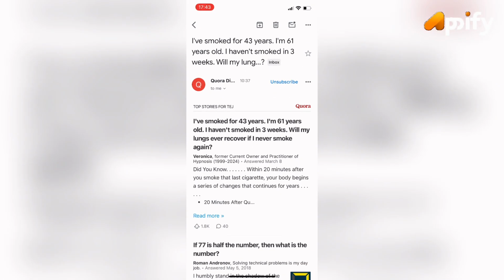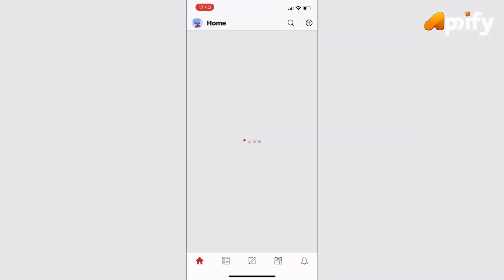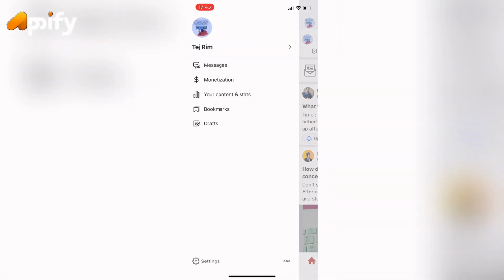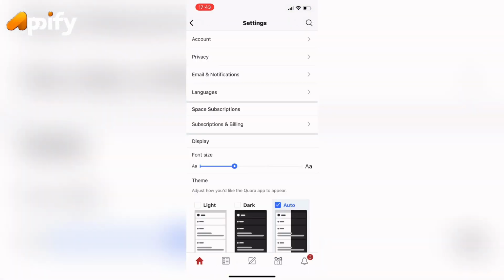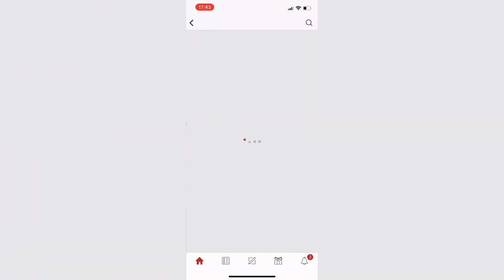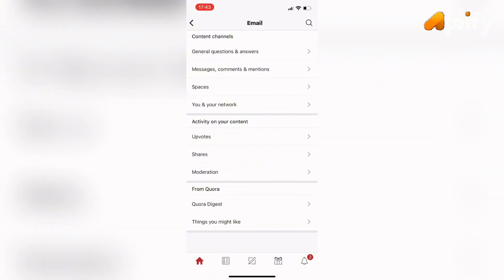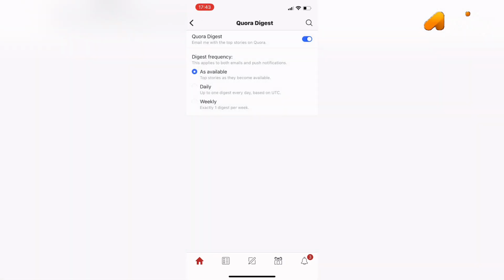How to Unsubscribe & Stop Email From Quora App (2024) | Block Quora Emails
Learn how to easily unsubscribe from Quora emails on your device. This simple guide will show you step-by-step how to stop receiving unwanted notifications from the Quora app in 2024.